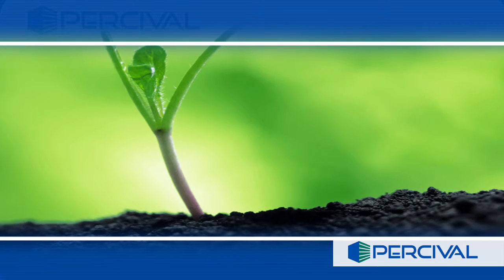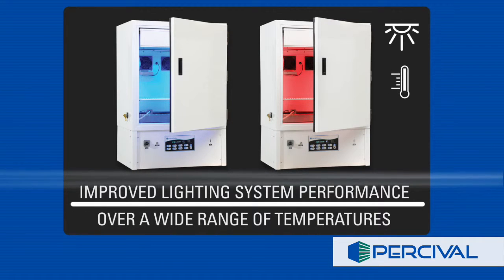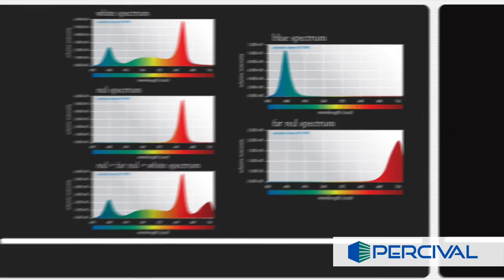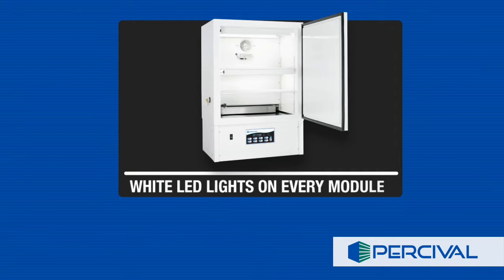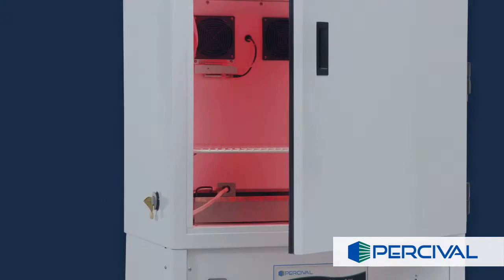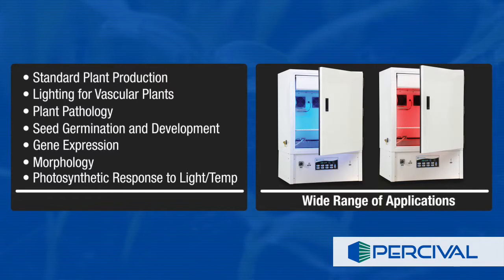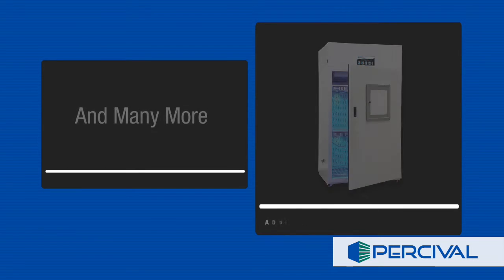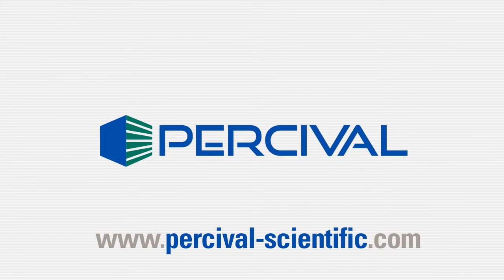Percival Scientific LED Series Research Chambers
Percival Scientific research chambers and incubators use the newest LED technology to provide greater control of light variables for research applications.

to learn how Percival Scientific can customize the design of a controlled environment for your specialized research or production needs.

Percival Scientific: Helping you create better science